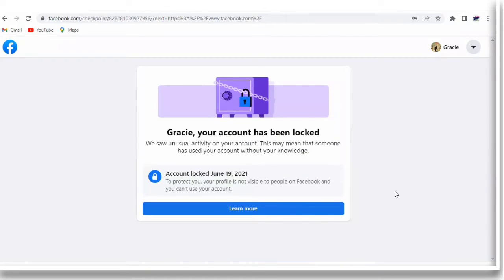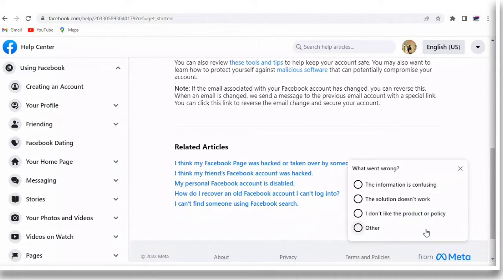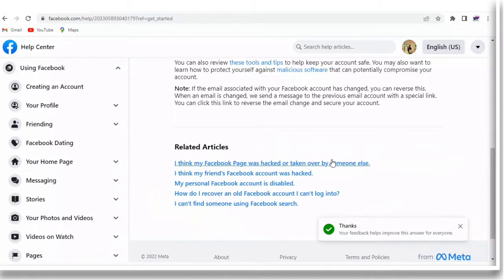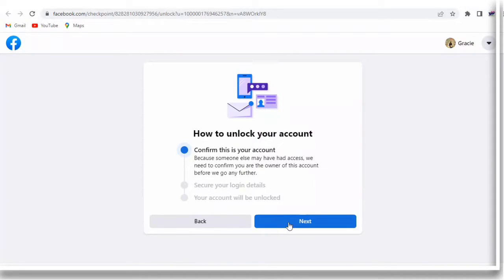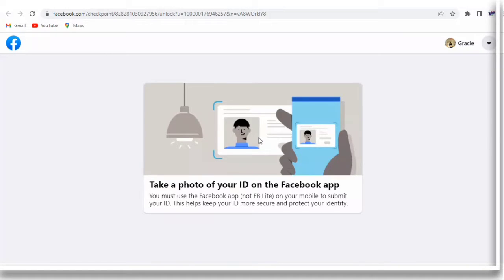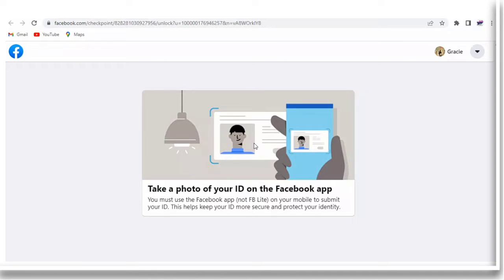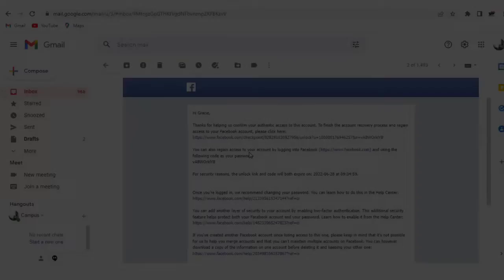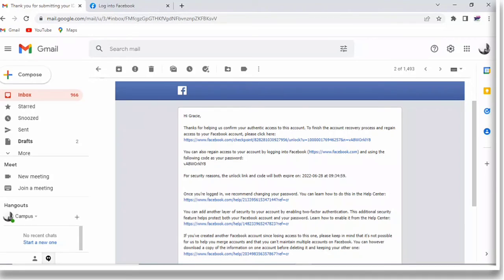Your Account has been Locked Facebook Learn More Problem | How to Unlock Facebook account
I'm gonna show how to fix Your Account has been Locked Facebook Learn More Problem | How to Unlock Facebook account.  Your account may be locked for the following reasons: Sending too many friend requests or messages. Using automated software and bots. A sudden increase in posting frequency. Having a fake account, using a fake name, or impersonating someone (debatable)

I hope this will also help  the following:
1. your account has been locked facebook
2. my facebook has been locked
3. facebook identity problem,unlock facebook account
4. confirm your identity facebook problem solved
5. Facebook locked account problem
6.unlock locked fb id 2021
7. facebook account locked get started problem solve
8. how to unlock facebook account
9. your account has been locked